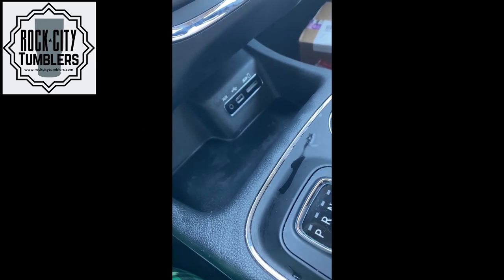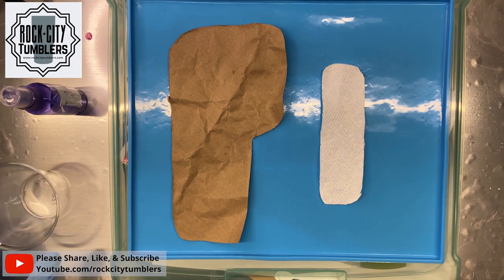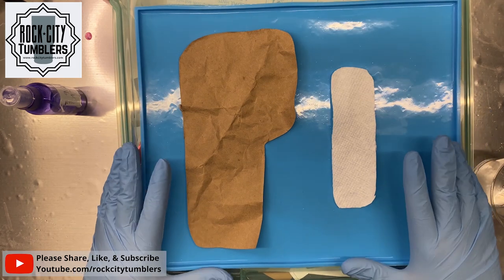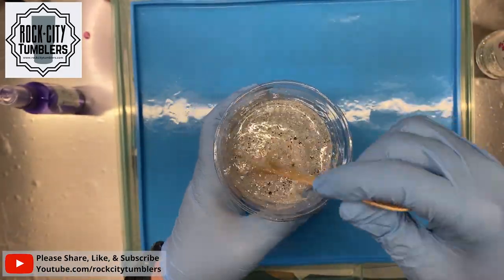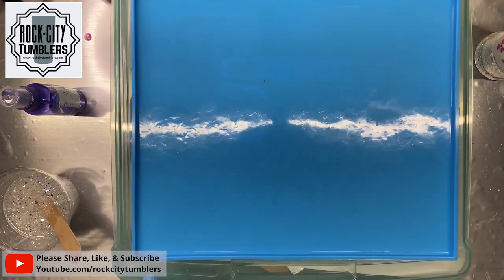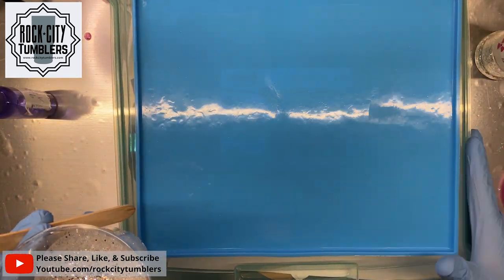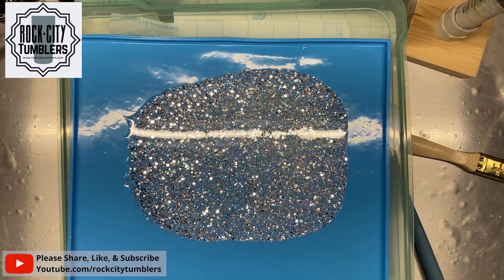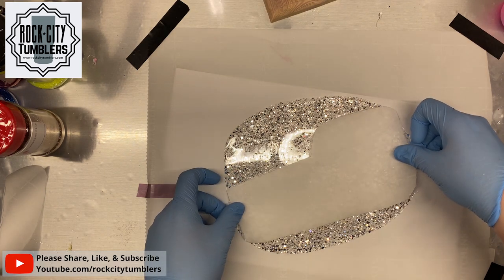How to bling your car console cubbies with your favorite color glitter and high heat resistant epoxy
This video shows you how to make a paper template for a place in your car/suv console that you would like to create a molded coaster to place in that spot. Epoxy is from countertopepoxy.com Fx Black Label.